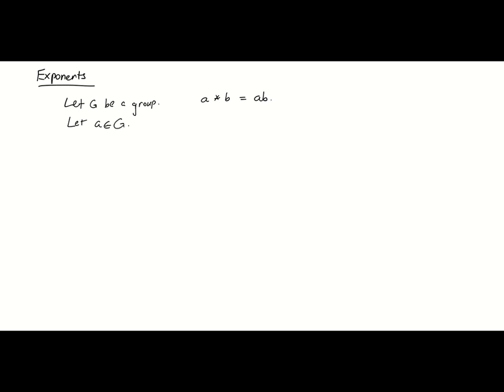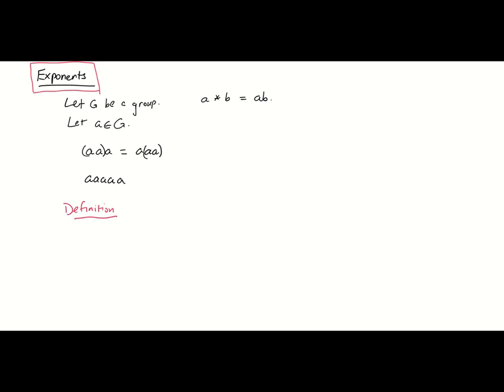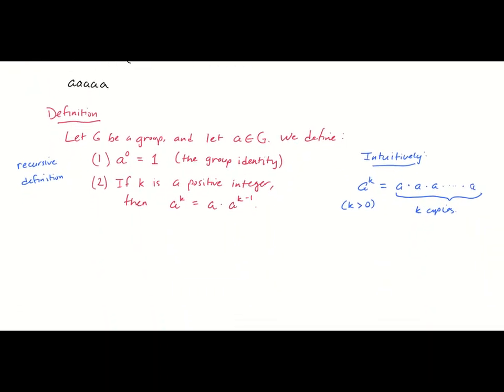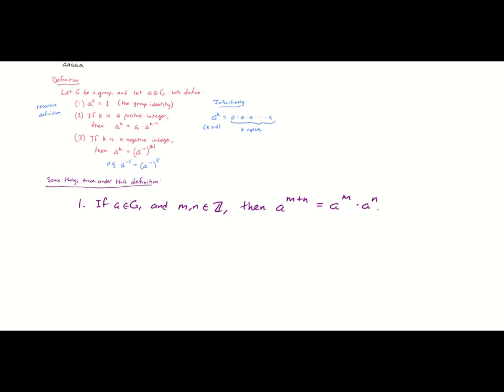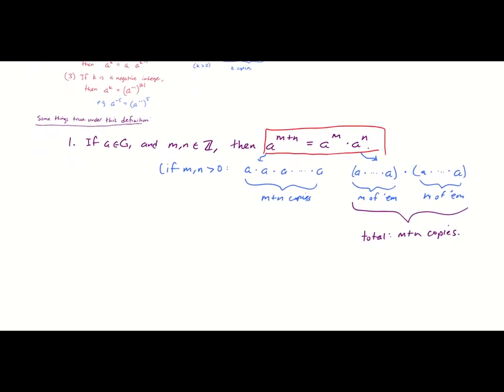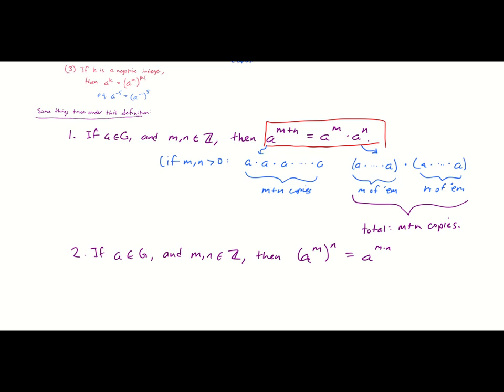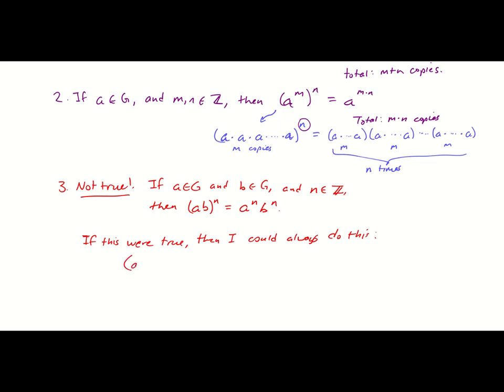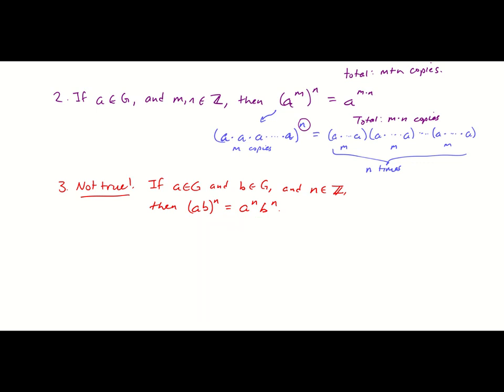VLOG Exponents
We can get beautiful mathematics by doing the same thing over and over (and over) again.  In this video we discuss laws of exponents for groups.